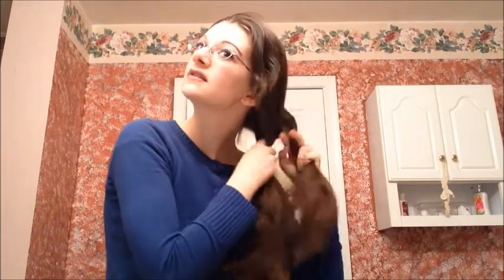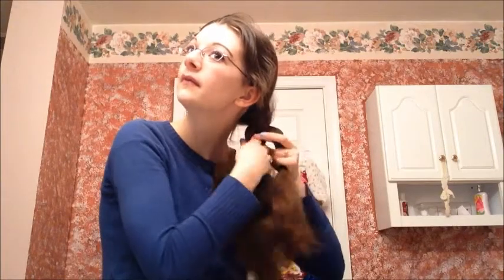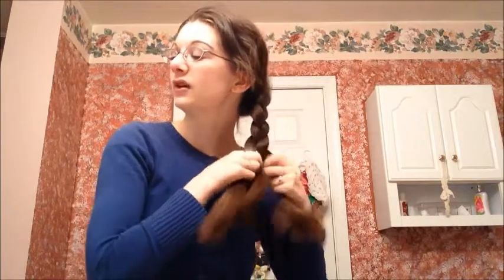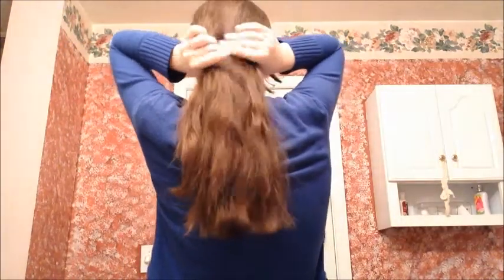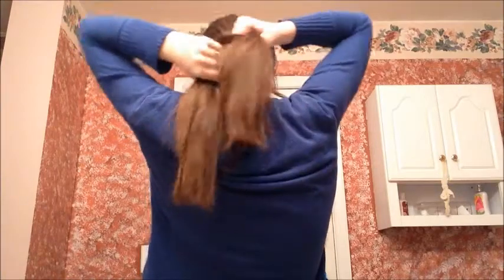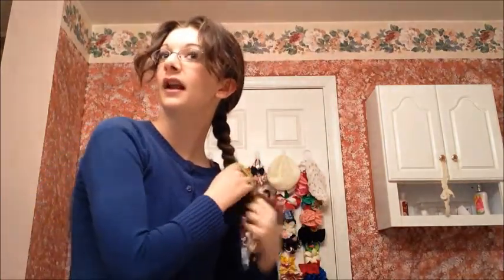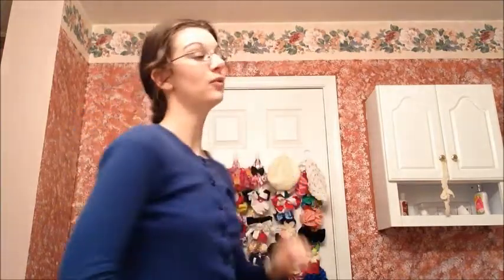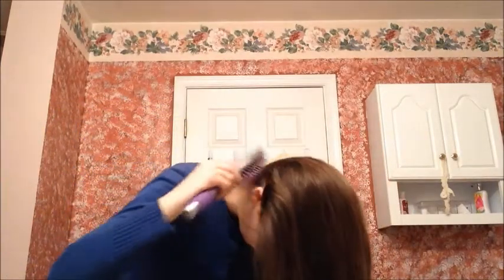Bedtime Hairstyles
Sophia